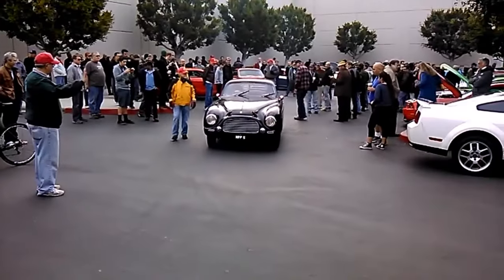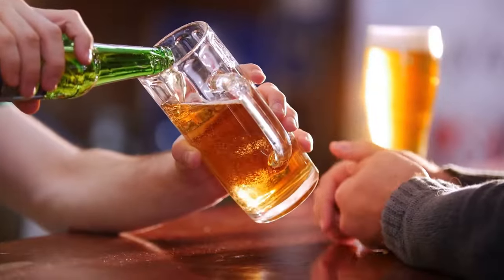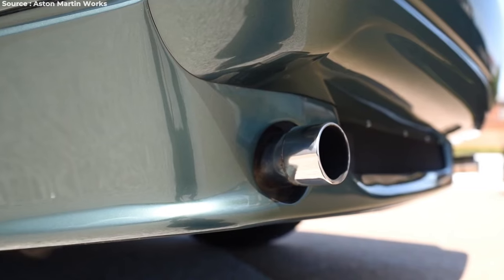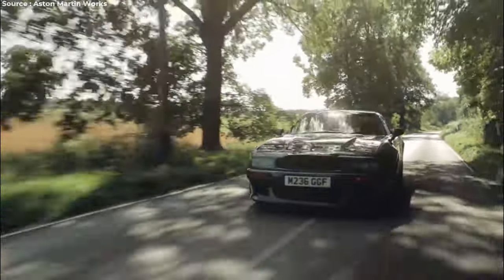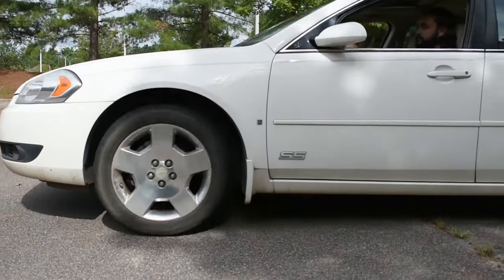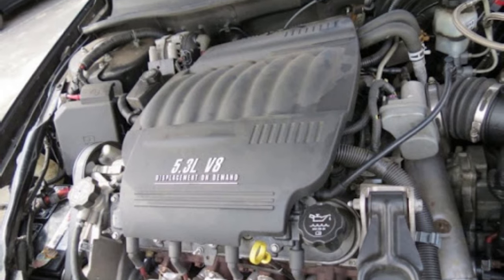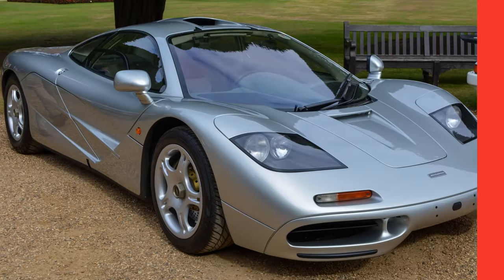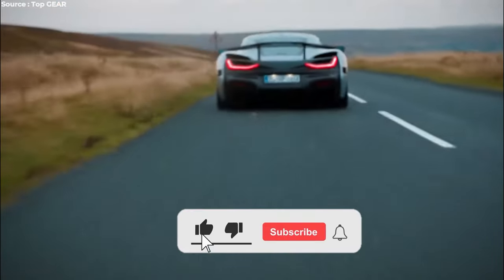7 Cars that have TOO MUCH Power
7 Cars that have TOO MUCH Power

Ever wondered what makes a car 'overpowered'? Is it just about horsepower or is there more to the story? Get ready to uncover the secrets in our latest video as we dive into the world of power cars! From the elegant yet fiery Ferrari 812 Superfast to the wild TVR Cerbera Speed 12, we explore what happens when manufacturers push the limits. Find out which cars top the charts with their insane horsepower and how they stack up against each other.